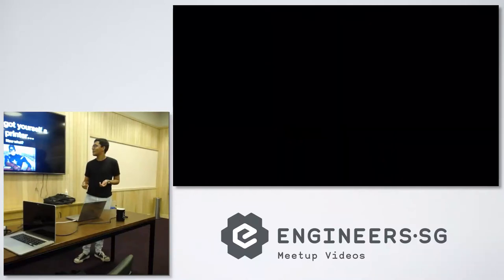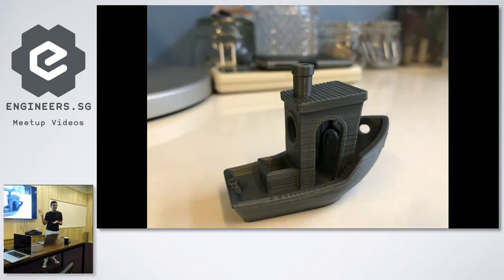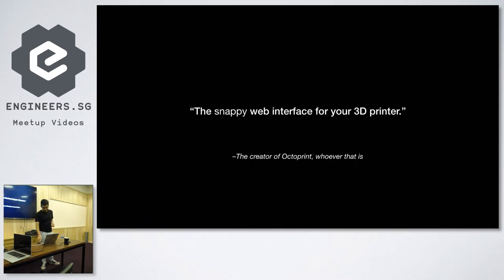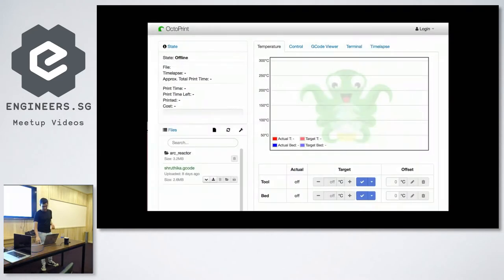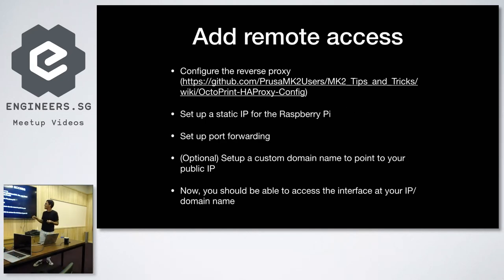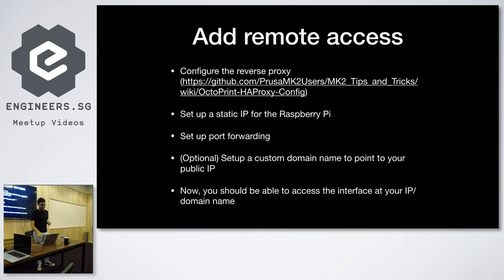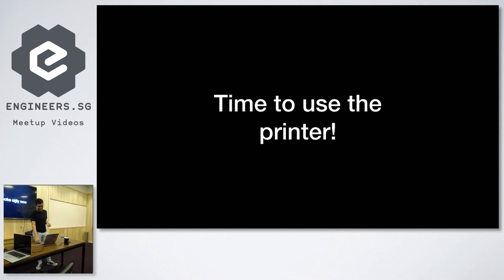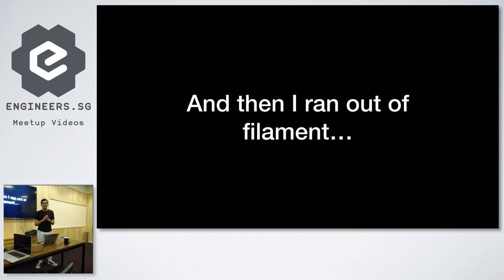Running a Prusa i3 with Octoprint - Hackware v4.2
Speaker: Sudharshan Sundaramahalingam